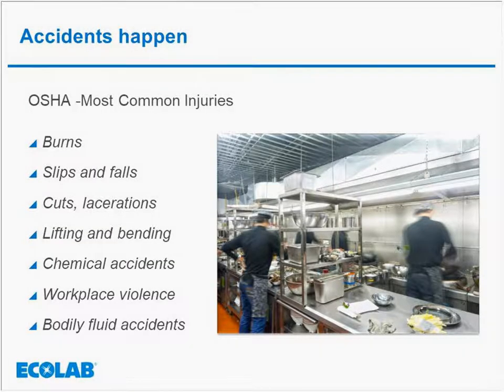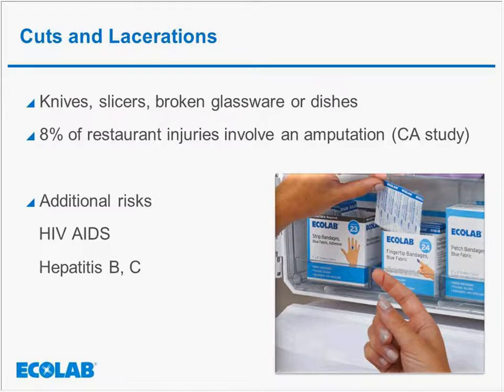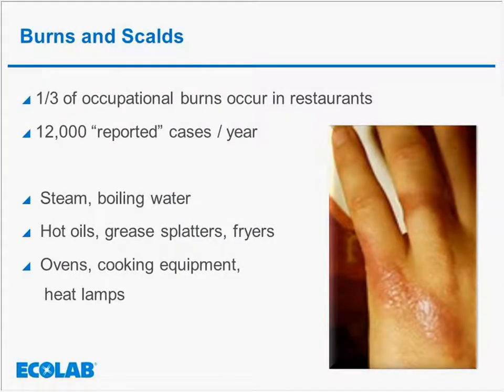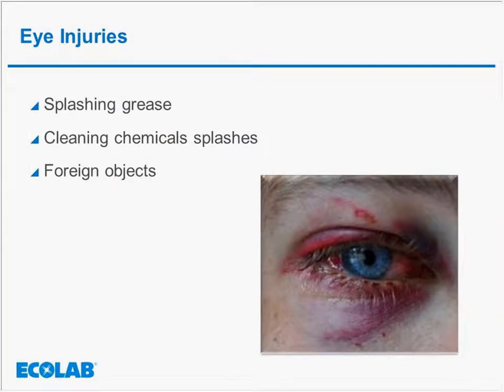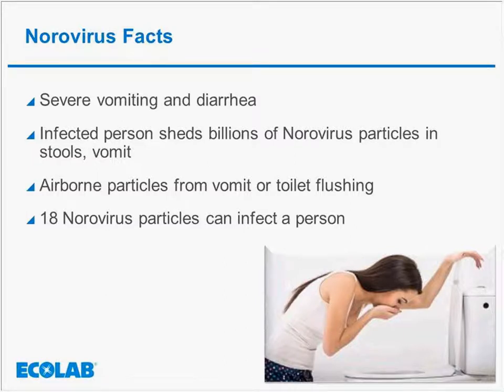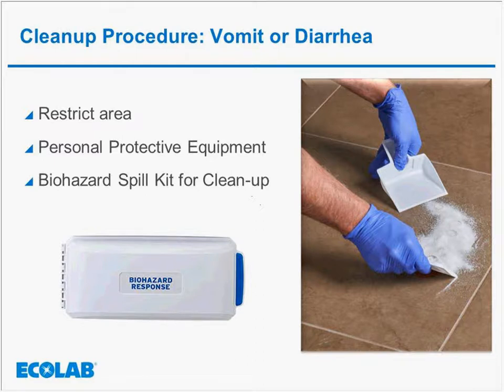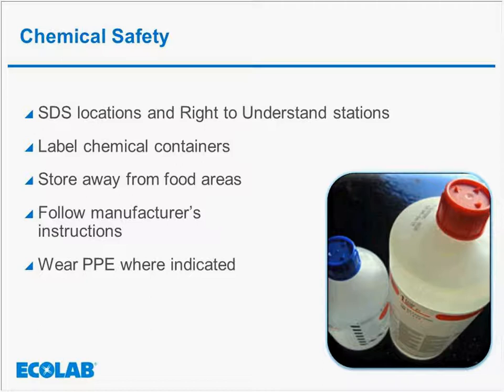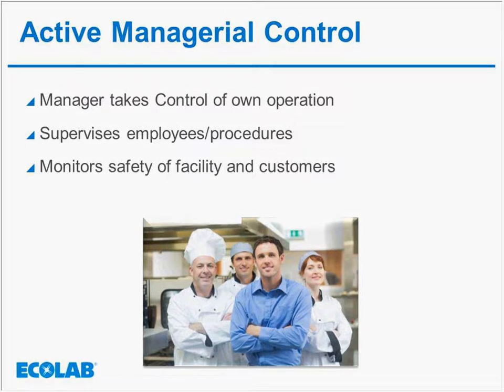Food Safety Matters Webinar, November 2017 - Workplace Safety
During this session, we discuss the common workplace hazards in a foodservice operation and how to minimize injuries to employees and customers, from burns and scalds, slips and falls, cutting accidents, and Norovirus transmission from vomit or diarrheal accidents in your facility.